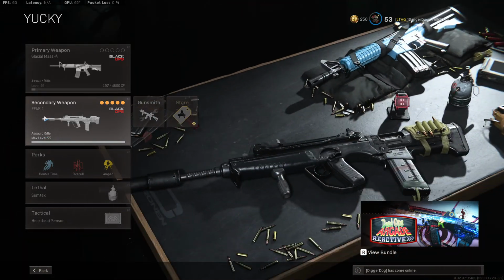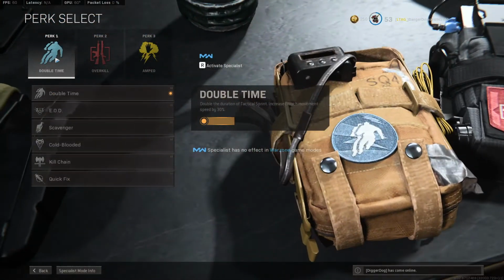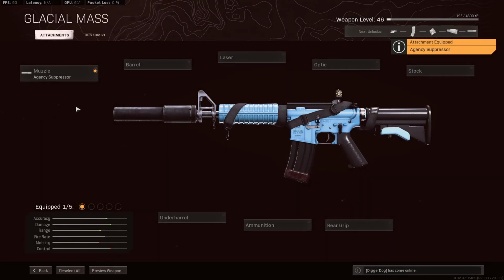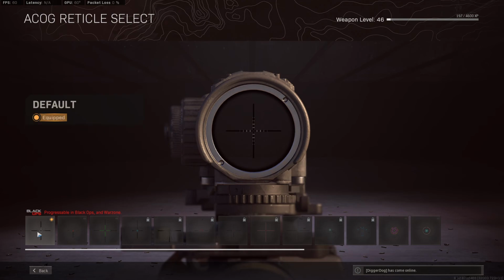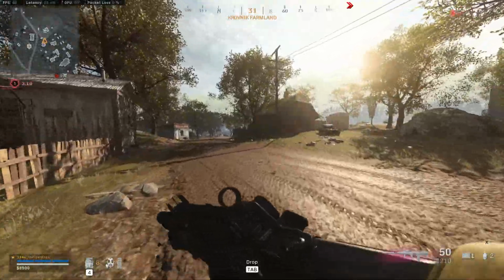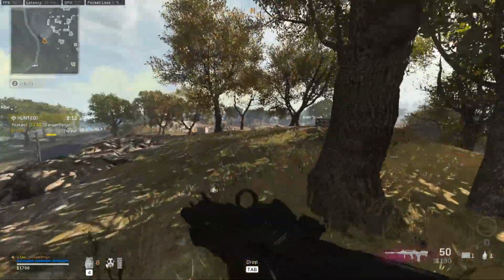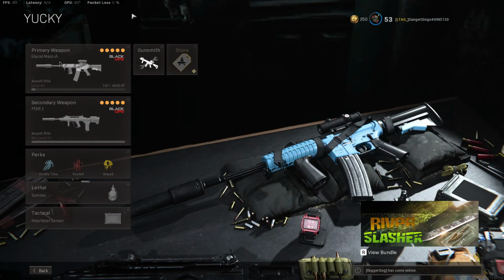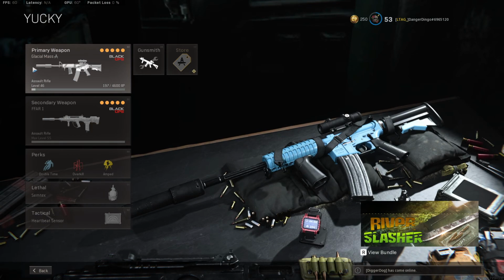THIS BEST XM4 CLASS IS ACTUALLY VIABLE IN WARZONE! Best XM4 Class Setup in Warzone!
THIS BEST XM4 CLASS SETUP IS FINALLY VIABLE IN WARZONE!

In this Best Class Setup in Warzone Video, we're taking a look at the Best XM4 Class Setup! With the recent Barrel Changes and Buffs to the Agency Suppressor, the Cold War Assault rifles are now viable in Warzone! This Best XM4 Class Setup features the Best XM4 Attachments, the Best Perks in Warzone, the Best Grenades and more!

Timestamps
0:00 Intro
1:04 FFAR Attachments
1:46 Perks
2:10 Lethal
2:18 Tactical
2:28 XM4 Attachments
3:42 Gameplay
11:14 Final Thoughts